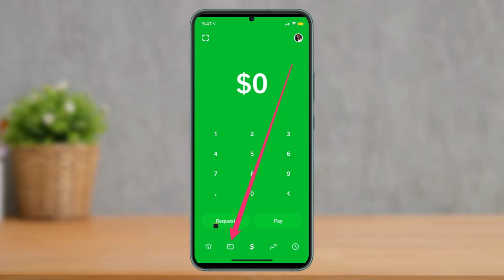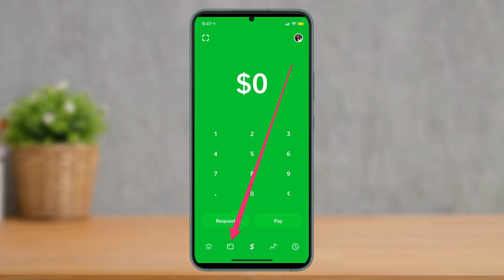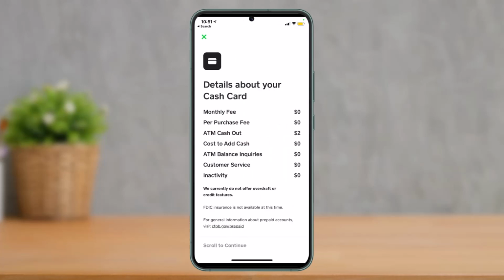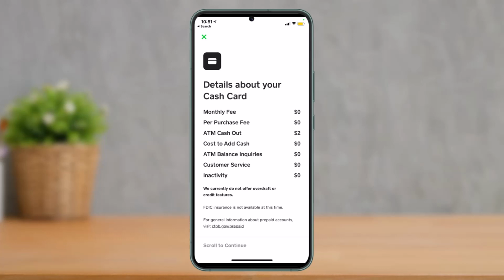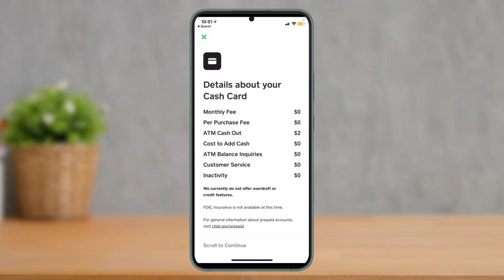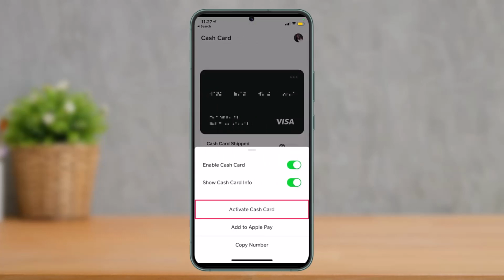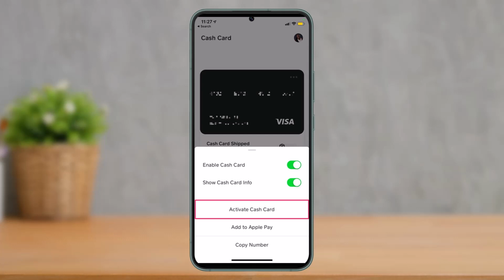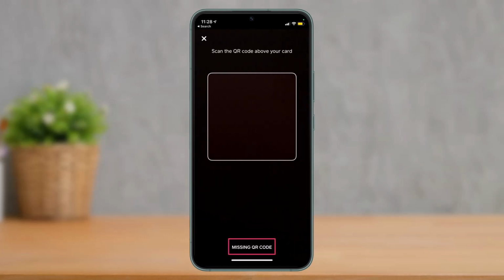How To Activate Cash App Card - Cash App Cash Card Activation Setup !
In this tutorial video, I will quickly guide you on how you can activate a Cash App card via Cash App. So make sure to watch this video till the end. We try to be responsive to as many questions as possible.

Follow the below steps:
1) Launch your Cash App
2) Request a cash card
3) Tap on the cash icon from the bottom
4) Pick a colour
5) Enter details for your card
6) Once you request your card
7) Now you can activate the card with or without a QR code
8) This way, you can activate a cash card on Cash App.

~Timestamps:
0:00 Introduction
0:13 Request Cash Card
1:26 How To Activate Cash App Card
2:25 Conclusion